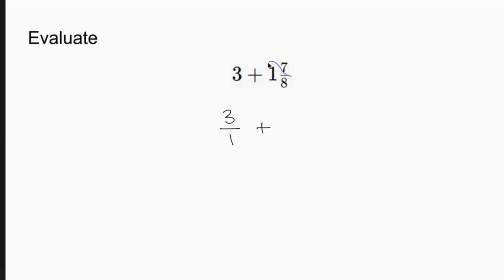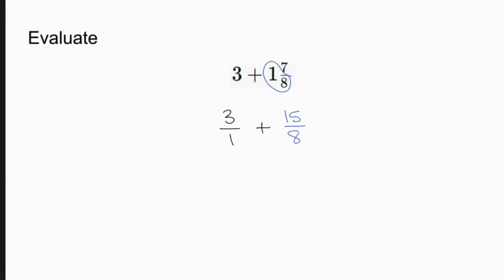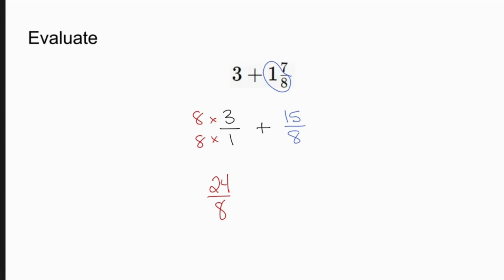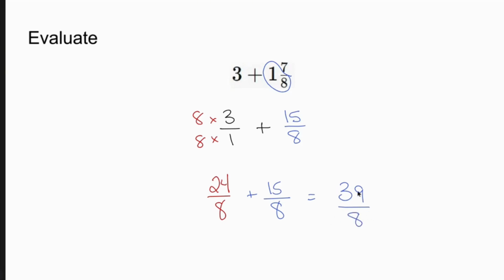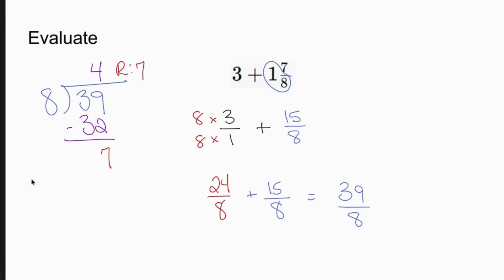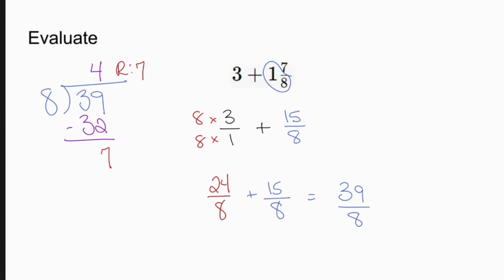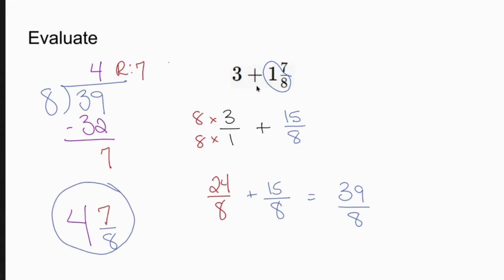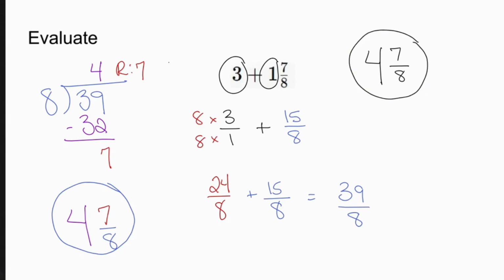Learn 5th Grade Math - Add 3 + 1 7/8 (Adding Whole Numbers and Mixed Numbers)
Welcome to LEARN 5TH GRADE MATH! In this video, we’re going to build confidence with adding whole numbers and mixed numbers, using a clear step-by-step approach that helps you actually understand what’s happening—not just memorize a rule.

Today’s problem is adding three plus one and seven-eighths.

Before we start solving, let’s quickly set the foundation. A whole number is a complete unit with no fractions. A mixed number is a combination of a whole number and a fraction, like one and seven-eighths, where the fraction represents a part of another whole.

When we add a whole number and a mixed number, we are combining full units with parts of a unit. The key idea is that we can think of this as combining the whole parts first, and then carefully adding the fractional part.

In this problem, we start with three whole units, and we are adding one more whole unit plus seven-eighths of another unit. That means we are really combining all the whole parts first, and then accounting for the fraction that is left over.

As you watch this video, focus on how we separate the whole numbers from the fractions, and how that makes the addition more organized and easier to understand.

By the end, you will see that adding mixed numbers is not about rushing—it’s about clarity, structure, and understanding what each part of the number represents.

Nick Perich
Norristown, Pa